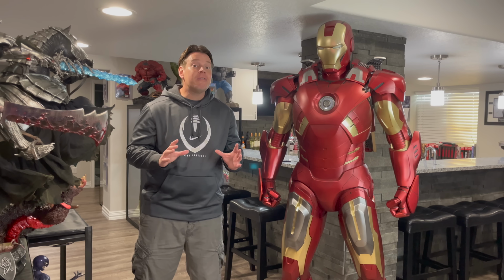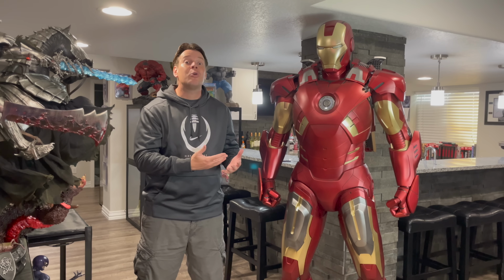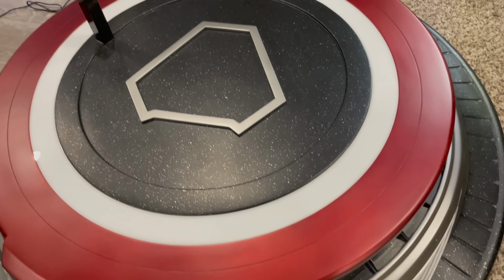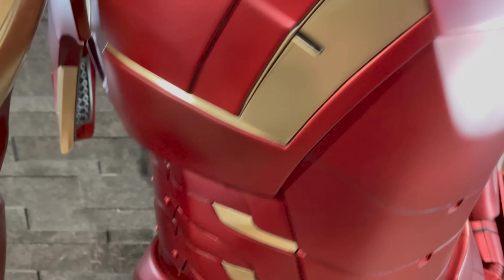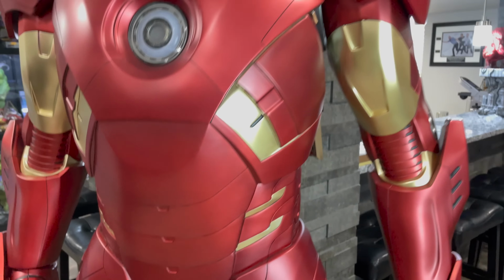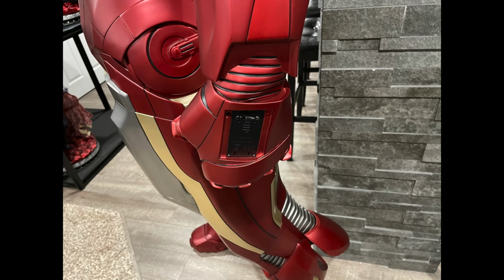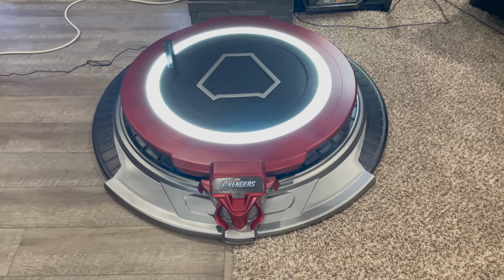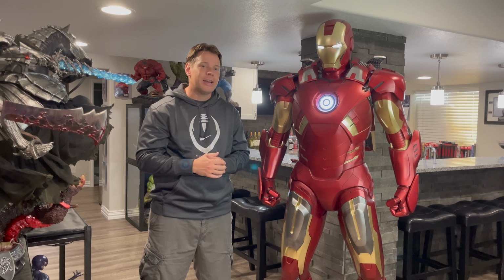My WIFE FINDS OUT I bought a $12,000 LIFE SIZE IRON MAN: Mark 7 from Queen Studios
Check out this amazing life size statue from the MCU. This Life Size Mark 7 made by Queen Studios is a great representation from Avengers where Robert Downey Jr. Played the iconic Iron Man and Tony Stark.

💢 Want To SEND ME SOMETHING?:

Mr. X
12210 Brighton Road